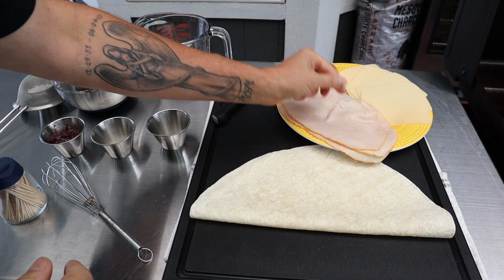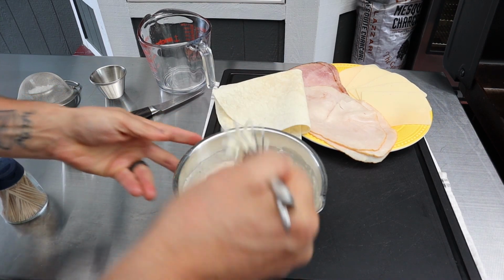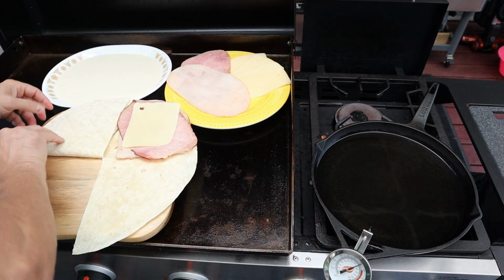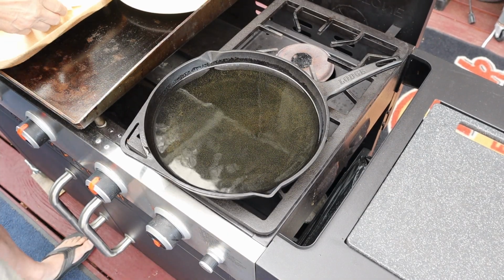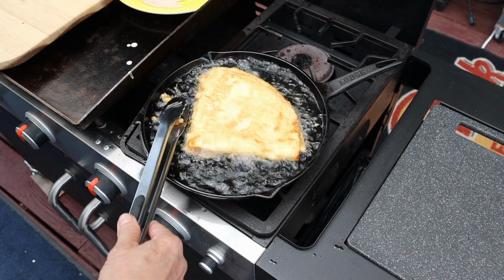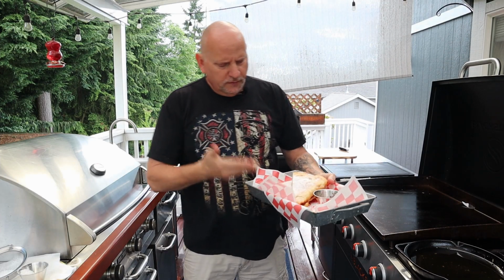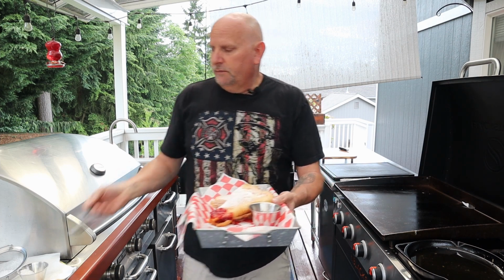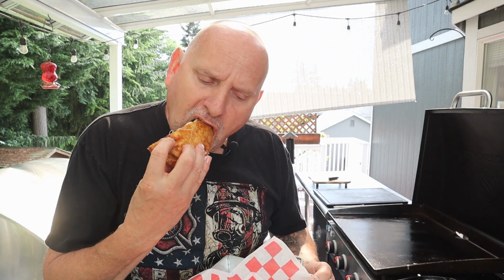Monte Cristo Tortilla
Made a crazy Monte Cristo made with a tortilla. Came out amazing,

From Wikipedia
A Monte Cristo sandwich is an egg-dipped ham and cheese sandwich that is pan or deep fried, a variation of the French croque monsieur. In the 1930s–1960s, American cookbooks had recipes for this sandwich under such names as "French sandwich", "toasted ham sandwich", and "French toasted cheese sandwich".
In most regions, the sandwich is savory rather than sweet. Traditionally, it is dipped in its entirety in egg batter and pan-fried, though it may also be deep-fried.[2] Regional variations[1][3] may include sliced turkey. In some areas of the contiguous U.S. it is served grilled; in others, it is an open sandwich with only the bread battered and the assembled sandwich heated slightly under a grill or broiler.[1] Some restaurants serve a variation that is batter-dipped and deep-fried.[4] The Monte Cristo is sometimes covered in powdered sugar and served with maple syrup or preserves